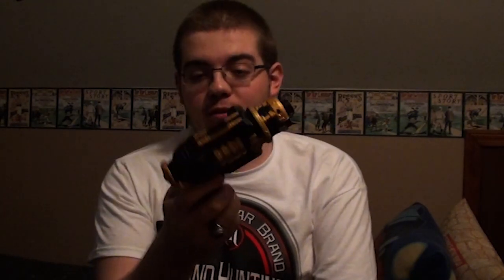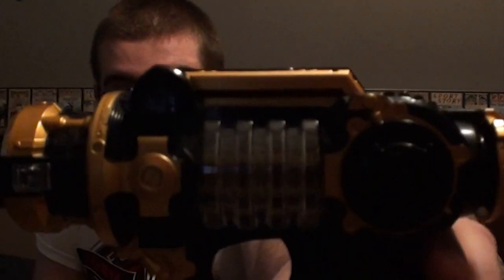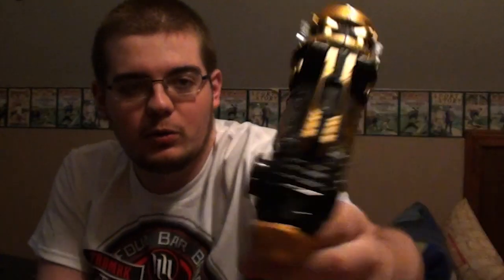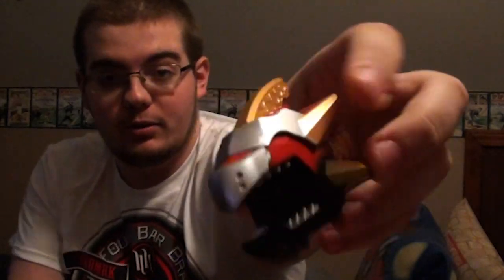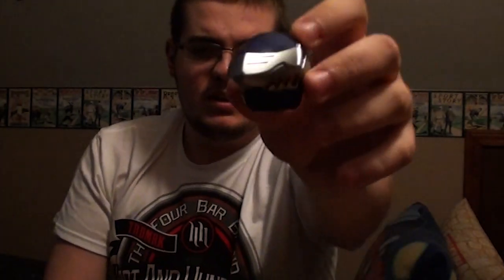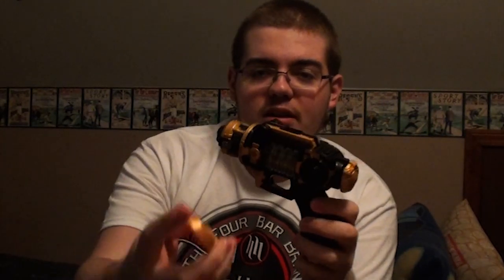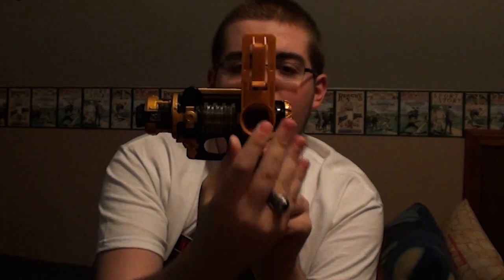Tensou Sentai Goseiger: Gosei Blaster Review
Gosei Blaster is a nifty little weapon for the Goseigers to battle with. You can use any Headders you so desire. It makes you look bad-ass with this weapon. If you can find it online, I highly recommend getting it.

Note: All the Headders will work on the weapon, but Hyper Change Headder doesn't activate new sounds, because there are no pegs inside of it.